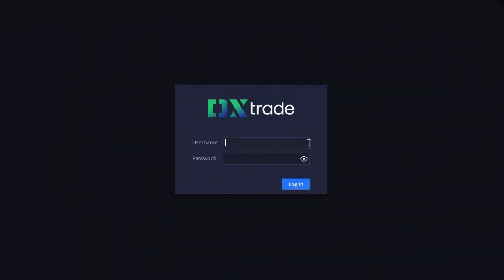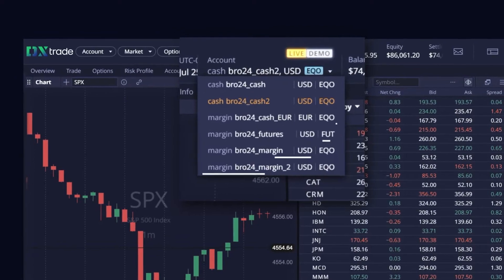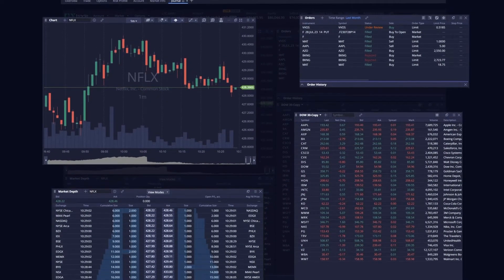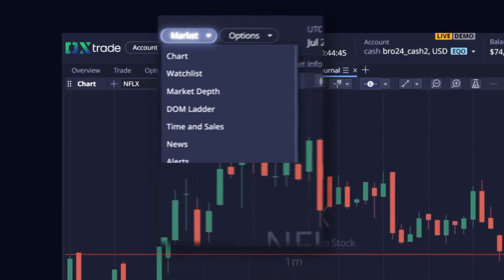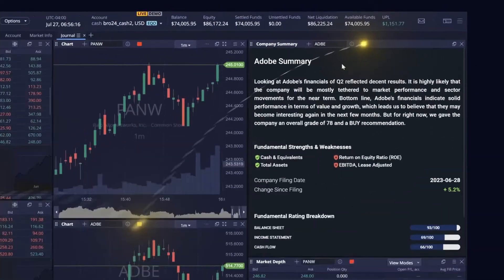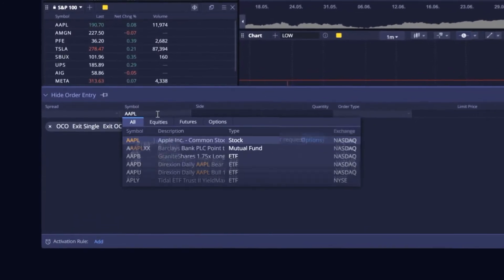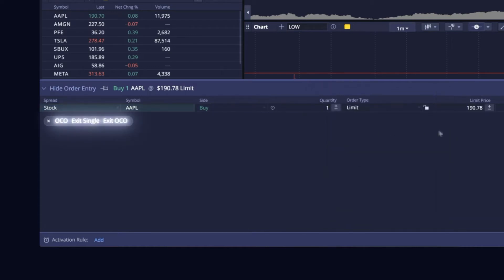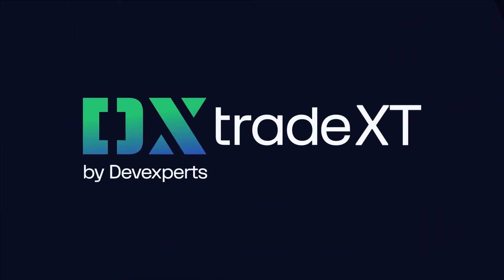DXtrade XT - Trading Platform for Stock, Options, and Futures Brokers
DXtrade XT is a trading platform built specifically for brokers offering exchange-listed securities and derivatives: stocks, options, futures, mutual funds, and bonds.

It allows both startups and established brokers to have all their technology needs met in one platform.

Why DXtrade XT?
- Easy integration with any brokerage infrastructure
- Built-in option strategies for effective trading
- Native iOS and Android mobile apps
- Full-fledged trading simulator
- Maintained and supported by Devexperts 24/7